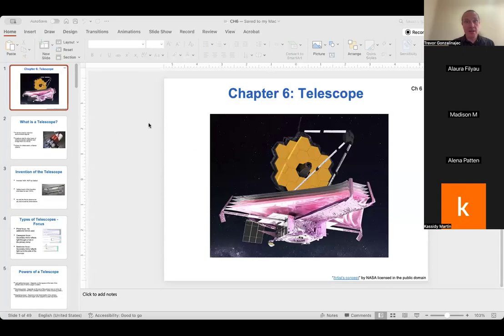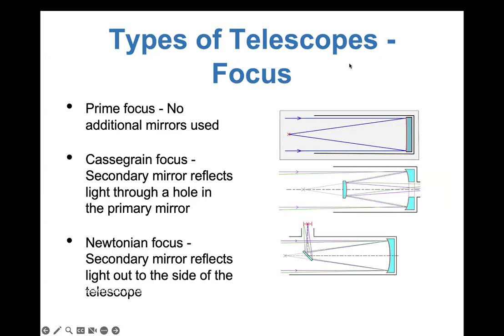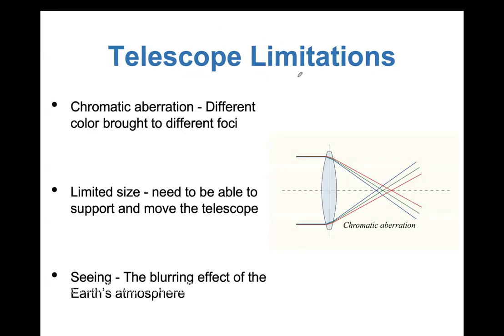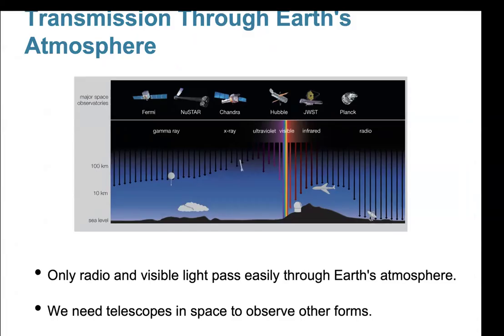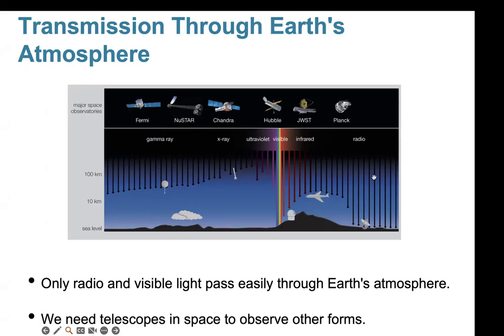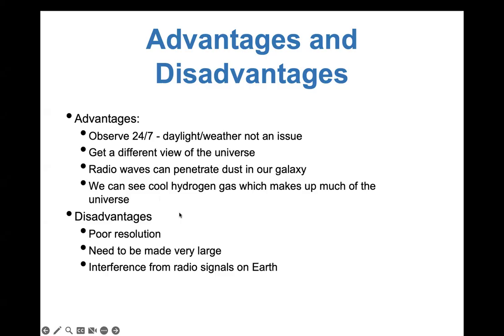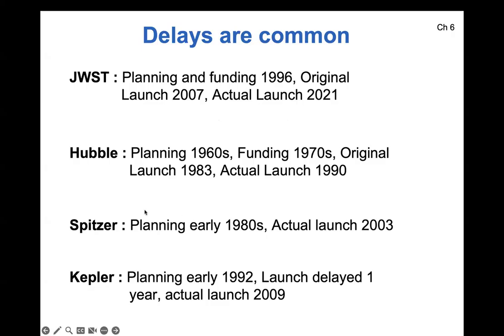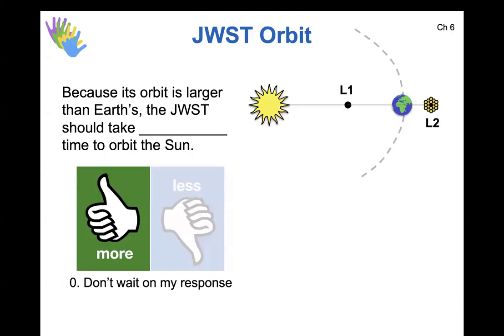Chapter 6 (complete) — OpenStax Astronomy 2e (Zoom class meeting)